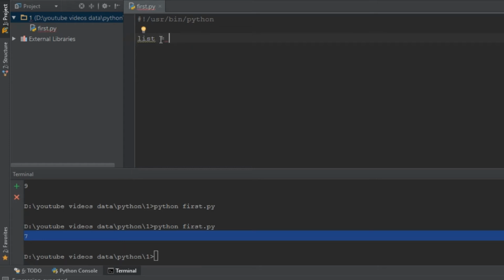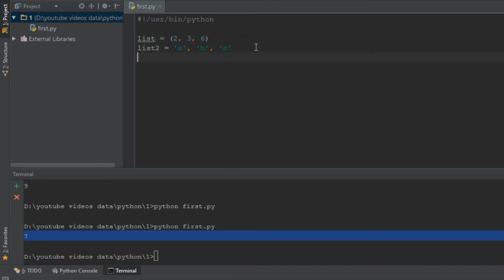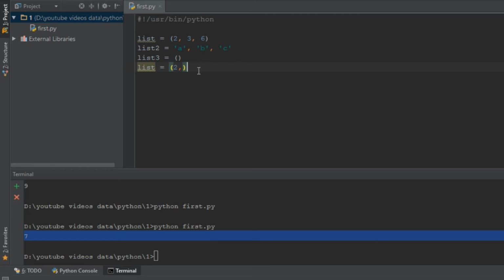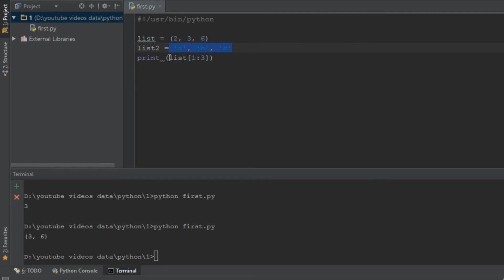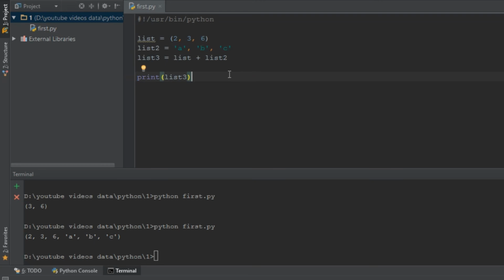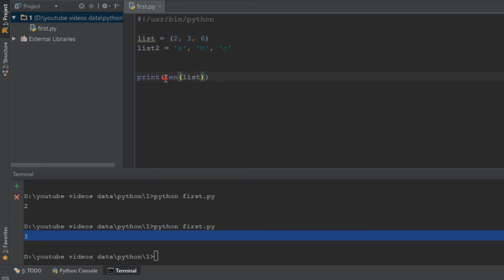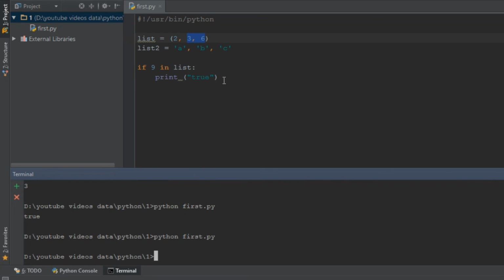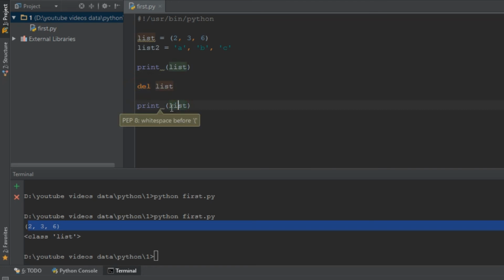Python Programming for Absolute Beginners - Tuples #12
Learn tuples in python for beginners. In this video, you will learn how to define tuples, updating tuples, modifying tuples and different functions for working with tuples.